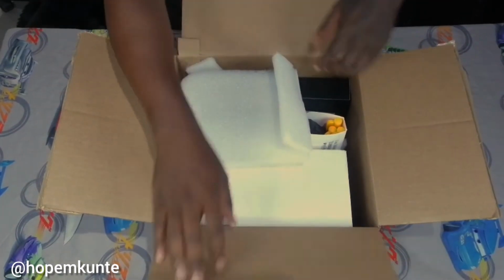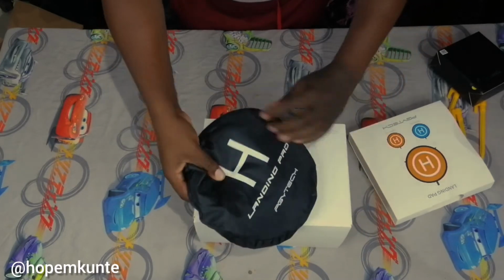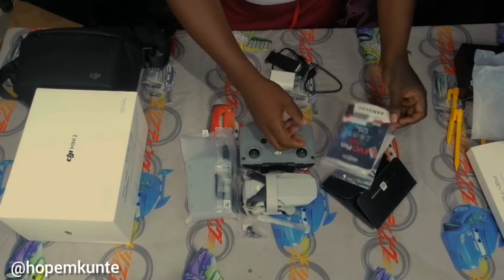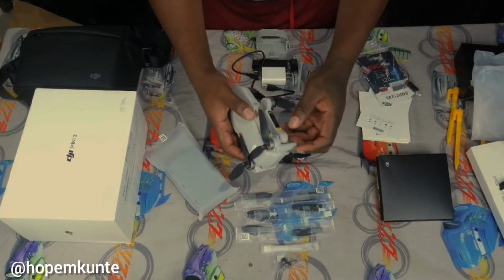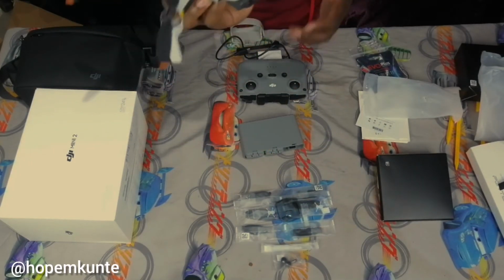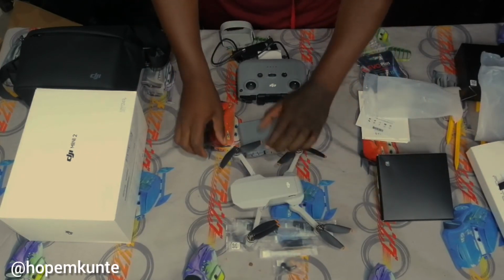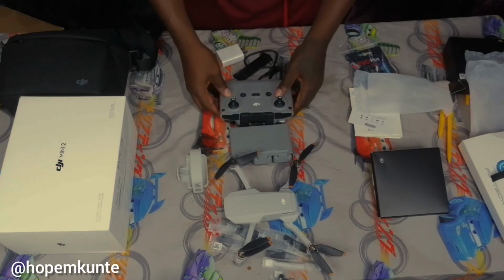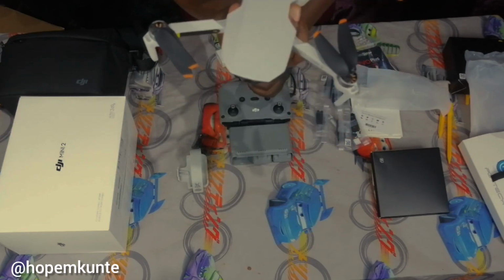Unboxing the DJI Mini 2 Drone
Here is a video of me unboxing the DJI Mini 2 drone. I have been saving to get my hands in this bird for almost a year now and it's finally here.

I cannot wait to share with you guys the amazing footage I will take using this baby.

Credit: Not The King

Video shot on Huaweip20lite and edited using Inshot.